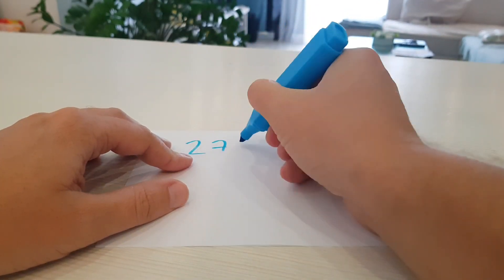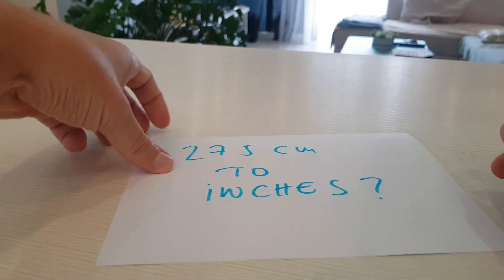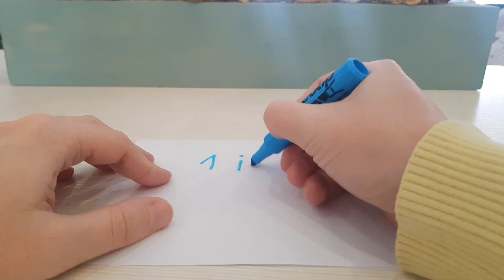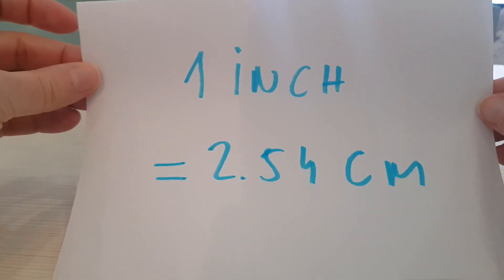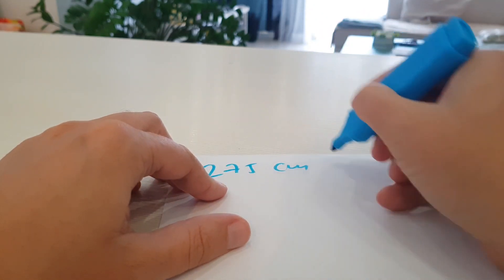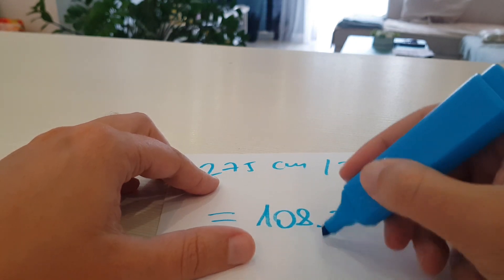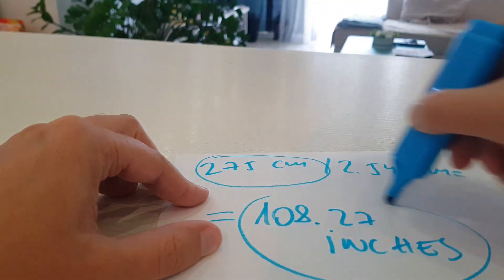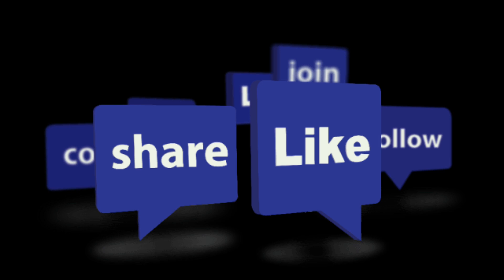275 cm to inches?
275 cm to inches